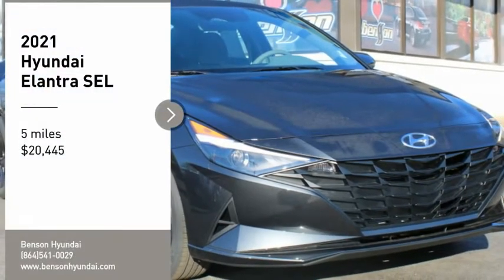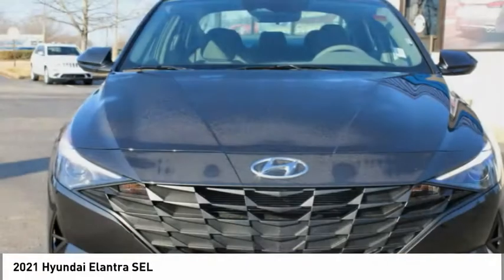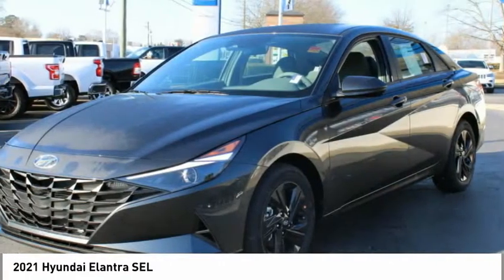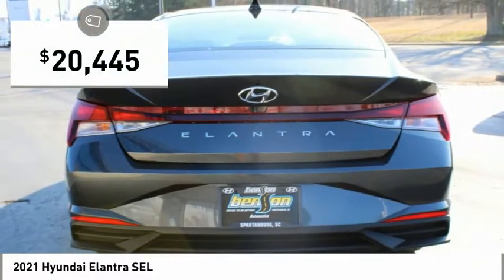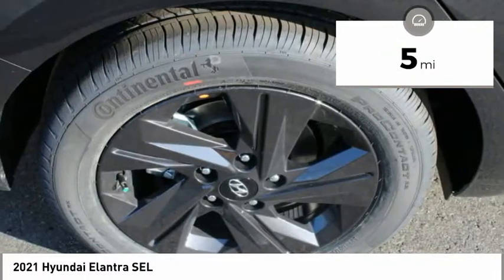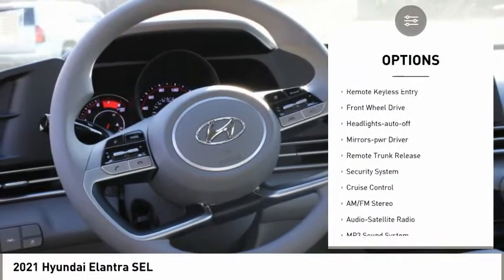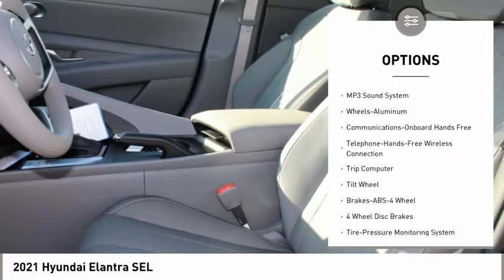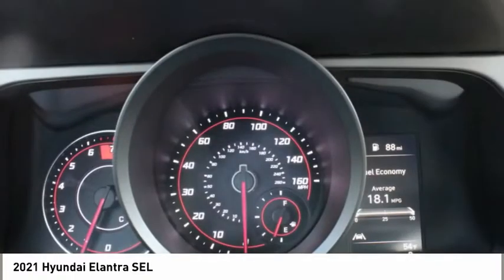2021 Hyundai Elantra Spartanburg SC H21340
2021 Hyundai Elantra SEL

Benson Hyundai
2550 Reidville Road

$1,000 below Invoice! Priced below KBB Fair Purchase Price! Gray 2021 Hyundai Elantra SEL FWD IVT 2.0L 4-Cylinder DOHC 16V 31/41 City/Highway MPGbrbrRecent Arrival! 31/41 City/Highway MPG